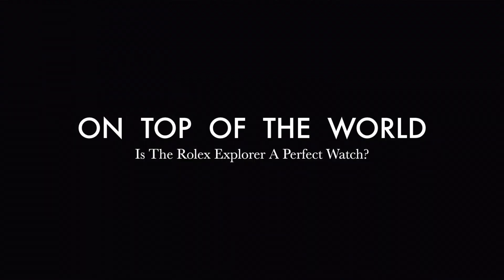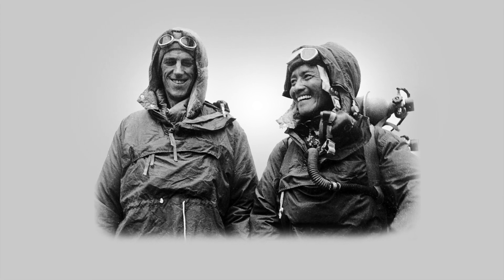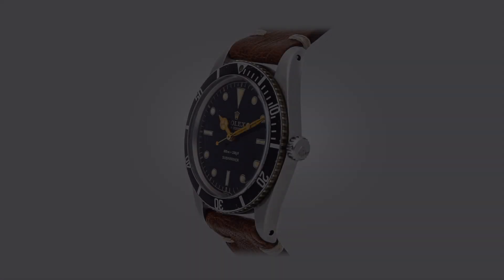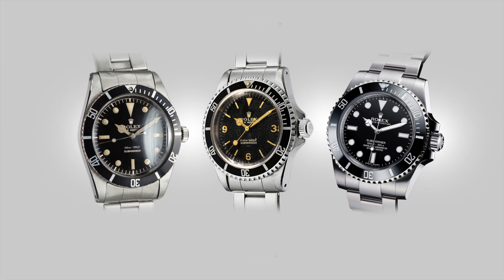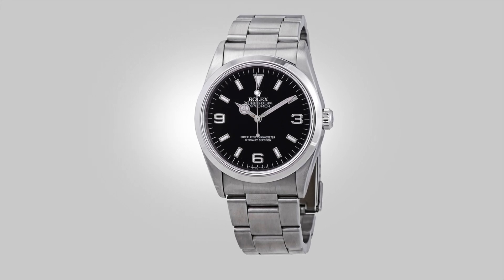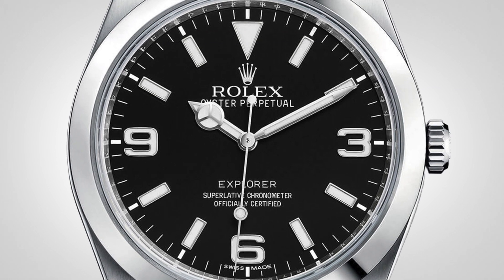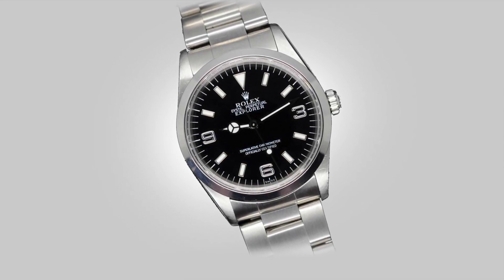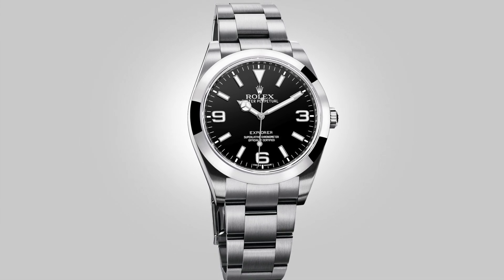Perfect? Why Is The Rolex Explorer Considered Perfect?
A brief discussion surrounding the Rolex Explorer. The conversation looks at the watches history but focuses primarily on its design development determining how it has continued to remain an icon. Note: The audio issues will be fixed in later videos.